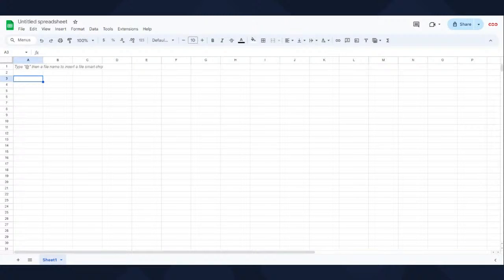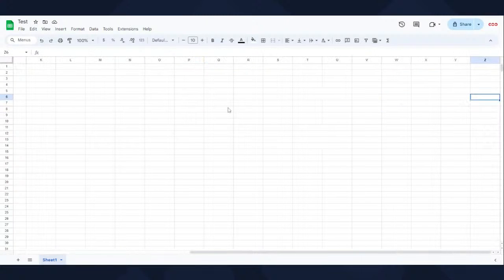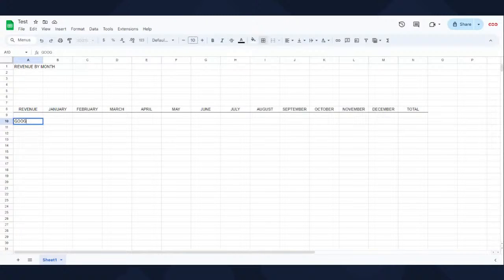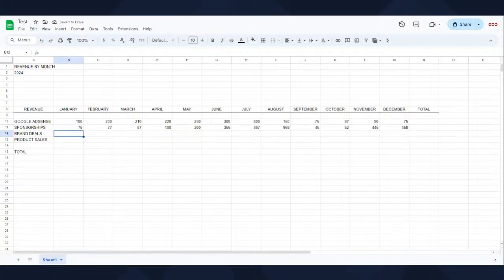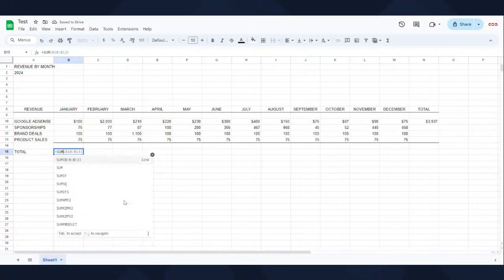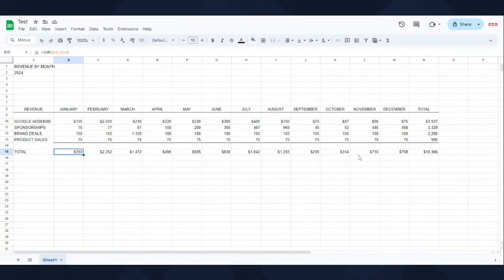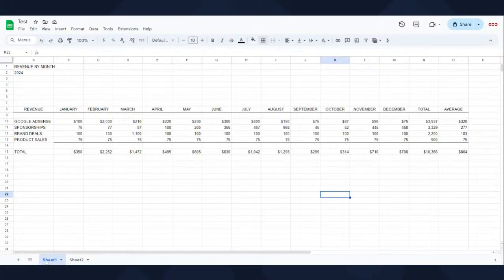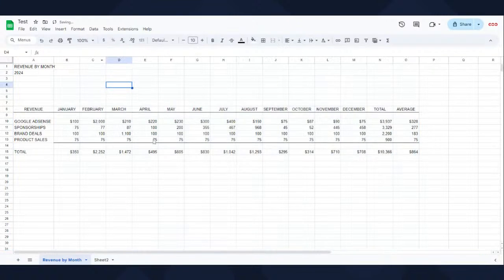First 10 Things to Do - Google Sheets Tutorial for Beginners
Learn what's important to get started on Google Sheets at the Beginner level.  We'll dive deeper into some topics but try to keep it basic.  If you have questions please post them in the comments and we'll try to get to them during the livestream.